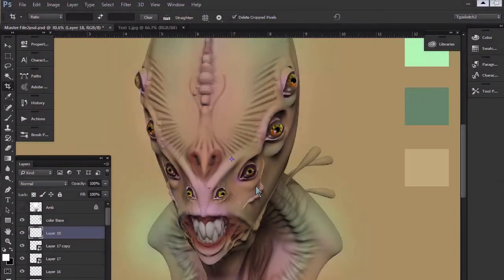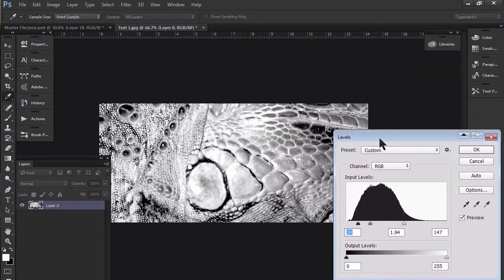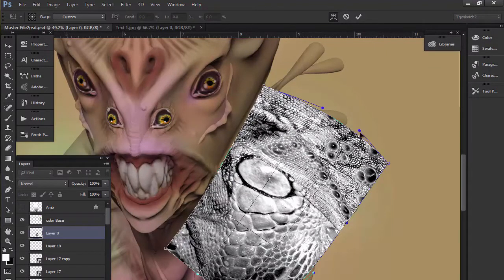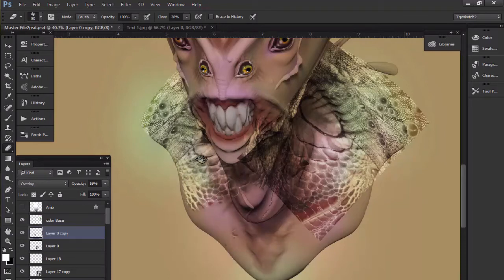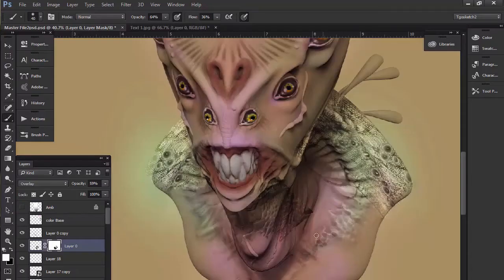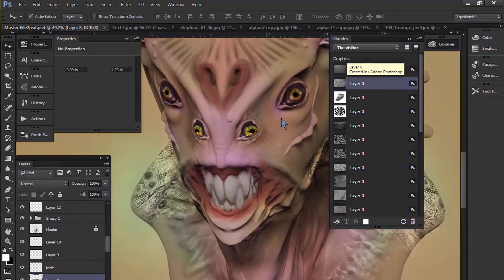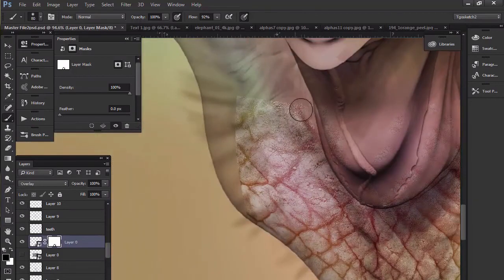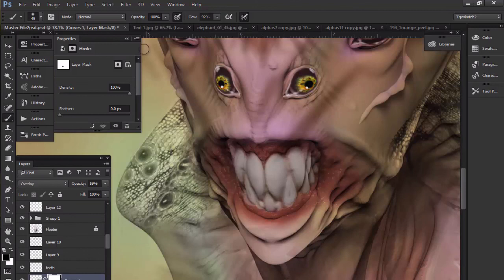Creature Design in Adobe Photoshop 8 Adding Textures